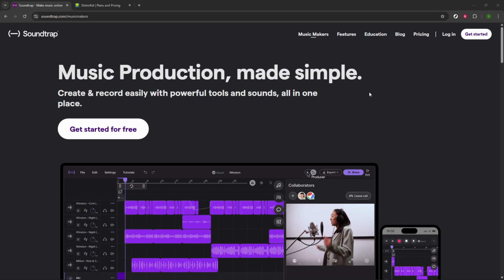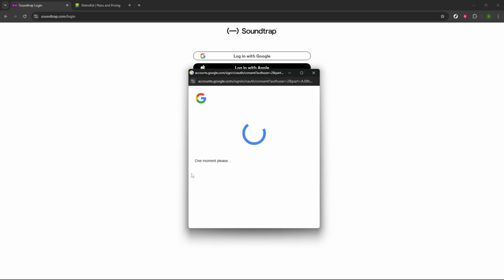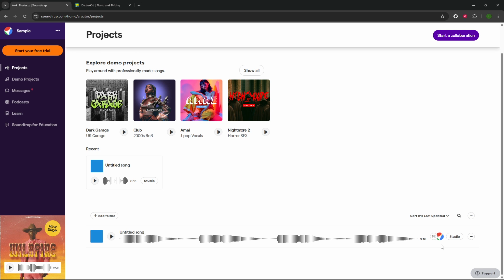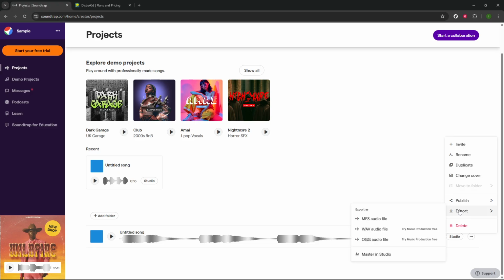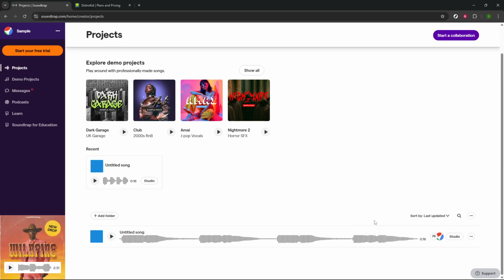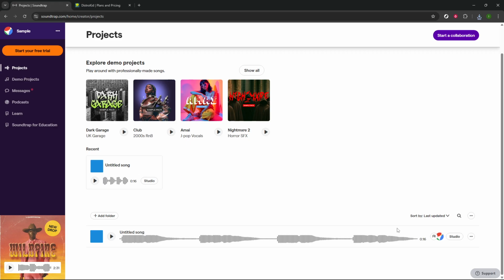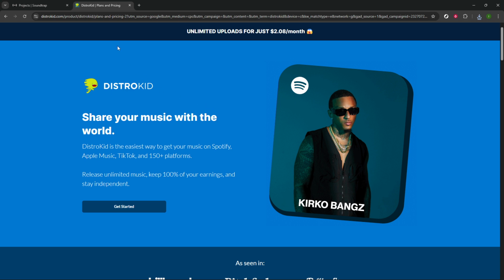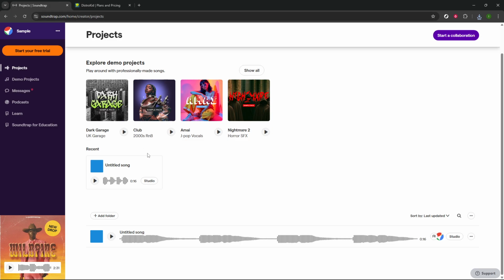How To Publish Music In Soundtrap (Working 2026)